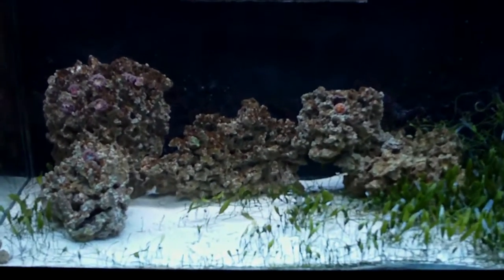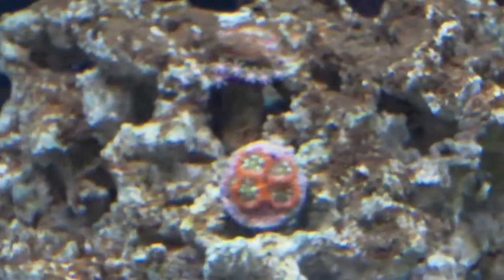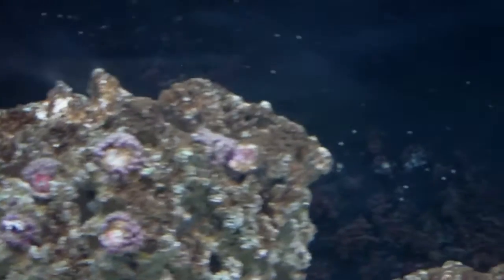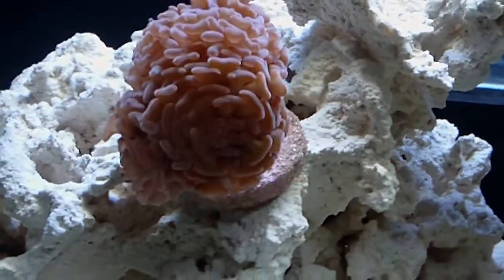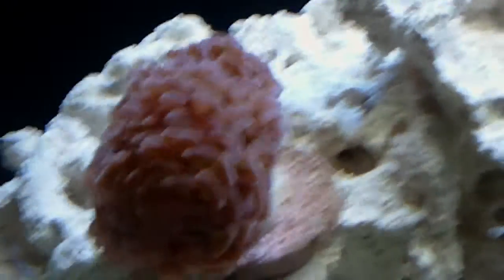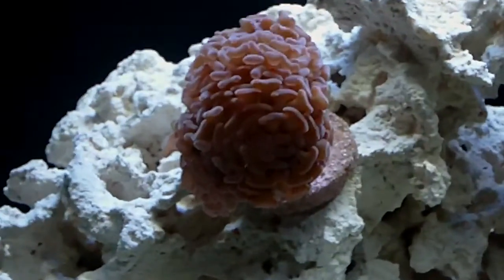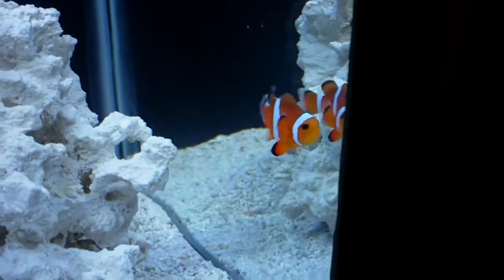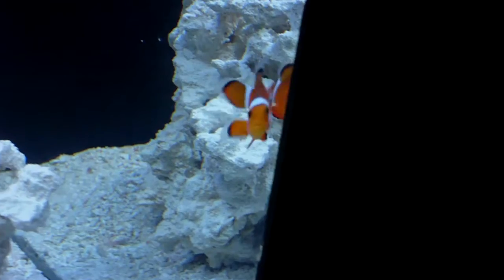60 and 20 nano update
Update on the 60 and a look @ the nano